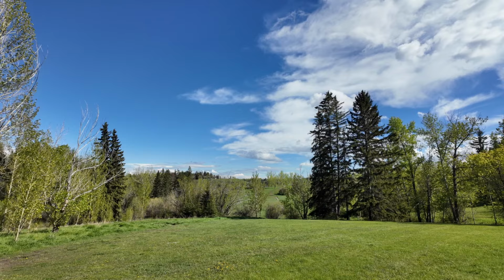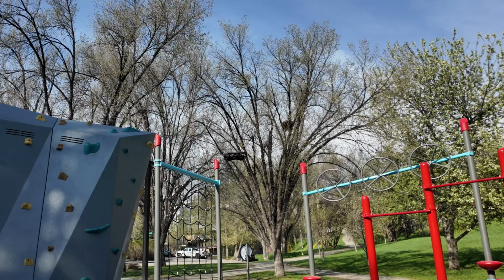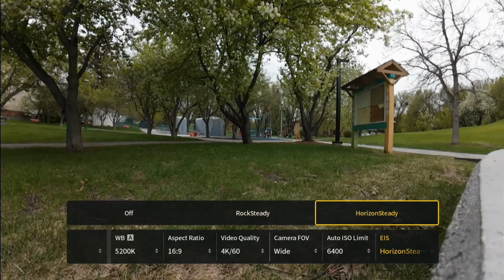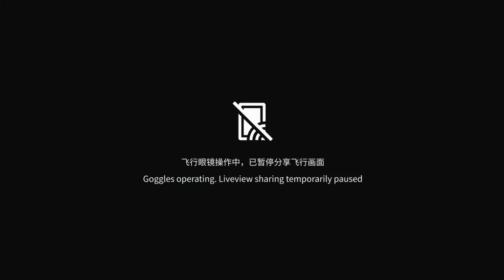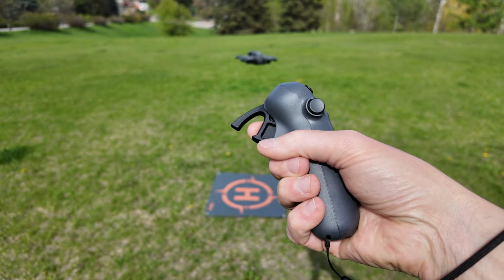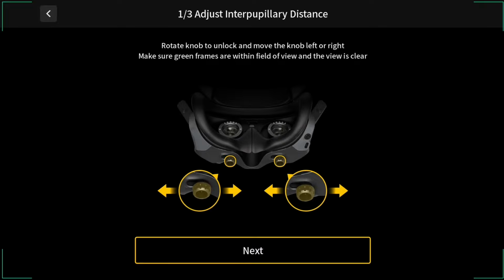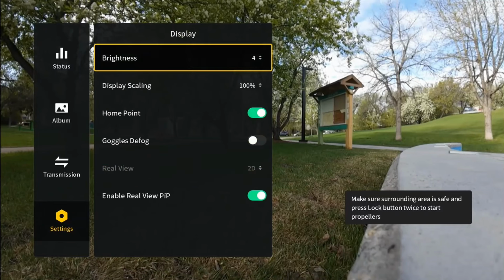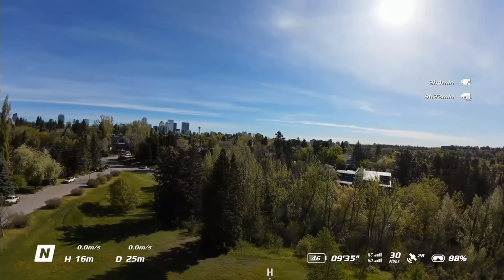DJI Avata 2 Complete Tutorial - ALL Settings and Features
If you want to learn everything you need to know about the Avata 2, and flying it with the Goggles 3 and Motion Controller 3.  This video covers it all.  If you don't feel like reading the manual, just watch this video!
00:00 Introduction
00:50 Main Screen Menus
01:25 Shortcut Menu
01:47 Head Tracking
02:50 Easy Acro
05:10 Camera Settings
07:31 FOV Compare
08:10 Stabilization
08:55 Color Mode
09:24 Main Menu Settings
10:19 Safety Settings
11:36 Aircraft/Goggles Calibrations
12:39 Advanced Safety Settings
13:29 Controller Settings
14:02 Using the Motion Controller
17:42 Controller Gain Tuning
18:14 Controller Calibration
18:36 Control Settings Menu
19:52 Goggles Tutorial
21:10 Camera Settings Main Menu
22:27 Advanced Camera Settings
24:28 Display Settings Menu
26:00 About Menu
26:47 Goggles Display
28:33 Outro